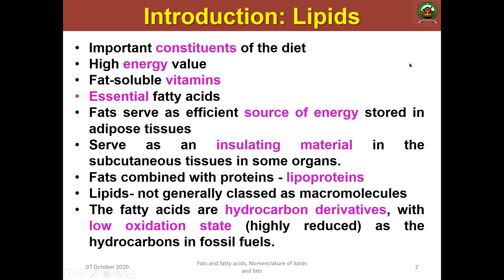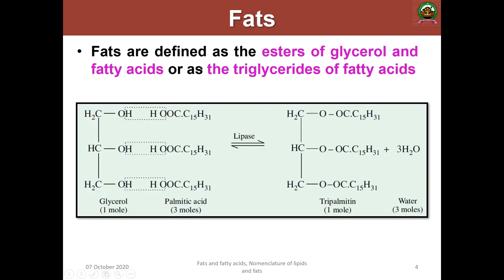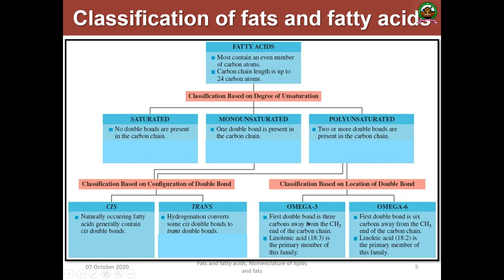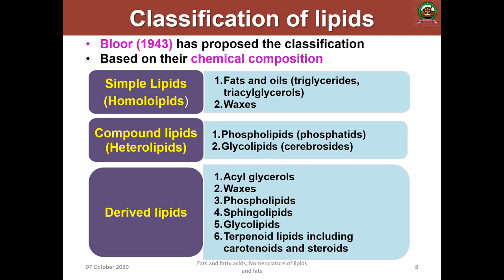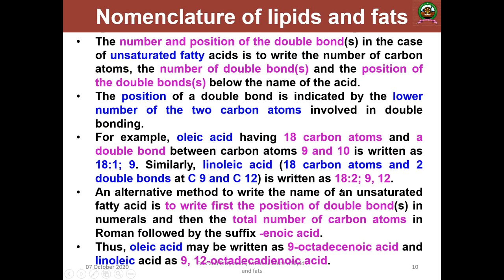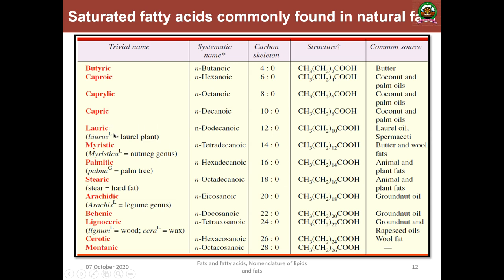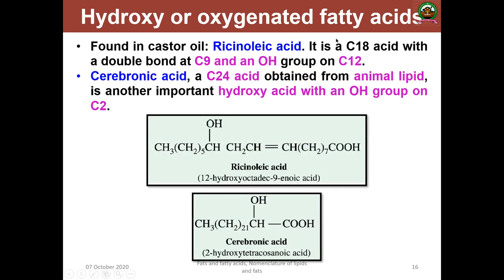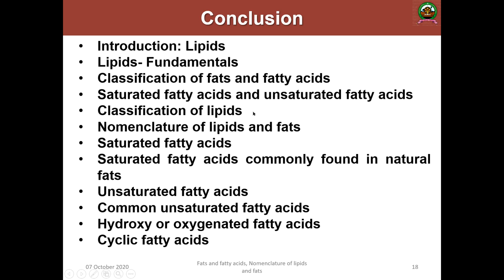Biochemistry- Module-6: Fats and fatty acids-Nomenclature of lipids and fats-3 Sem B.Sc Microbiology